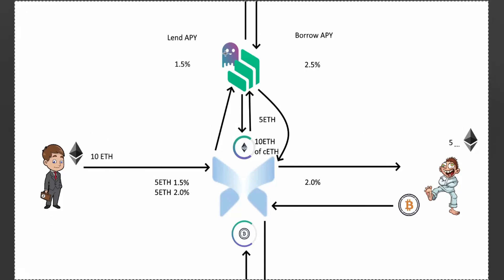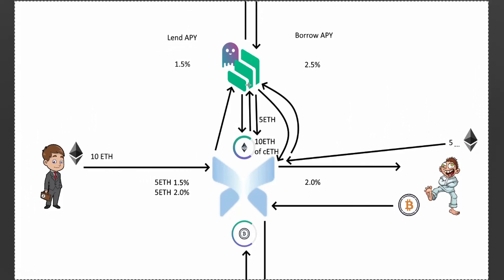Morpho - P2P plugin for Compound and AAVE lending - $MORPHO $COMP $AAVE